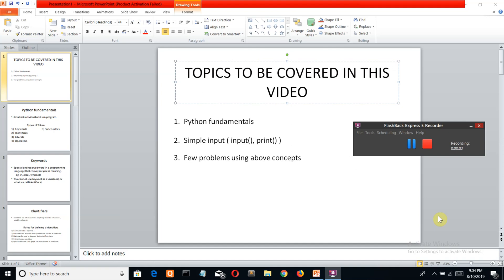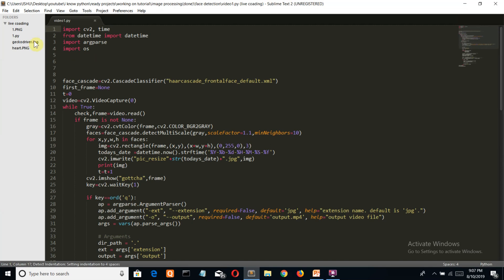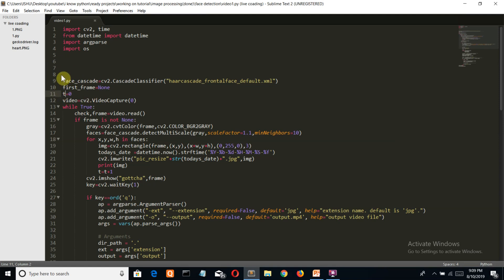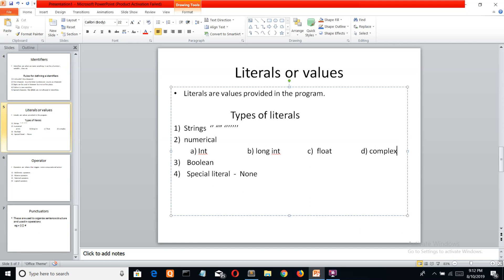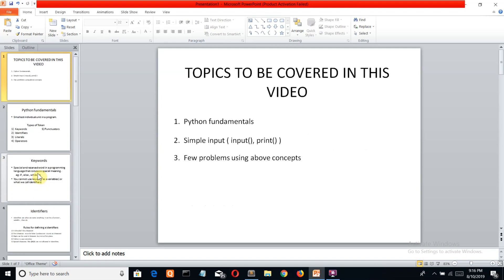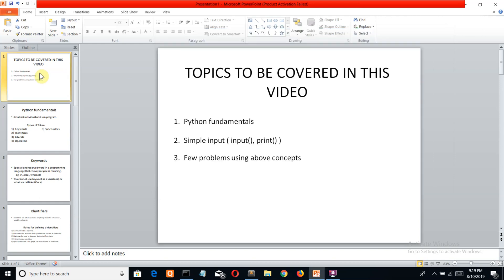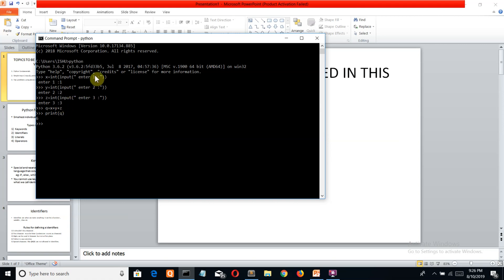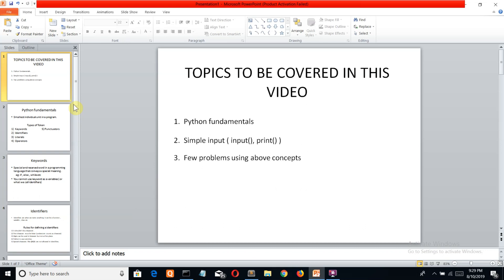Python Basics series for Beginners video 2: Python Fundamentals , input and output command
This is the video 2 of our python marathon series for beginners in which I will tell you about python fundamentals.
Topics included are:
1)what is a token.
2) what are literals in python
3) what are keywords in python.
4) what are operators in python
5)  what are identifiers in python.